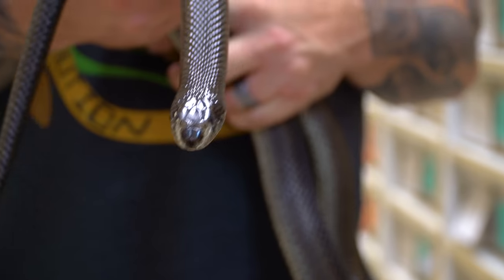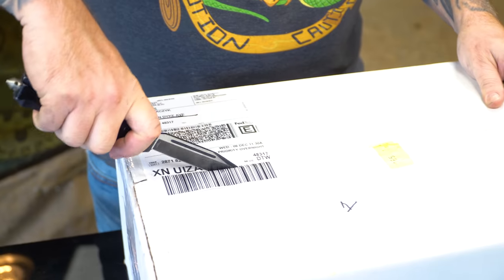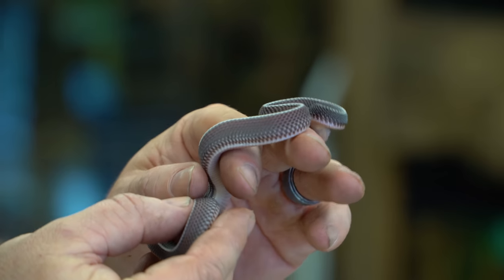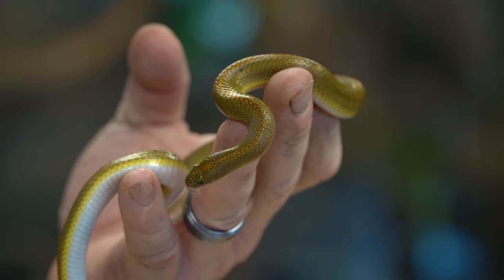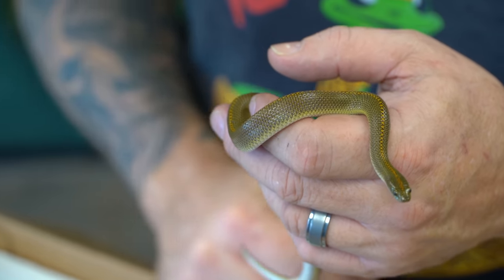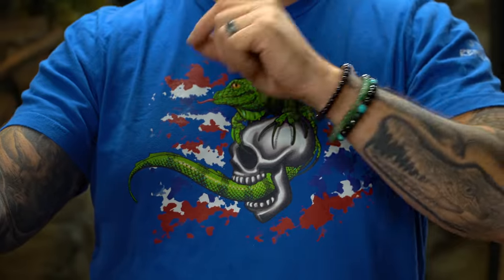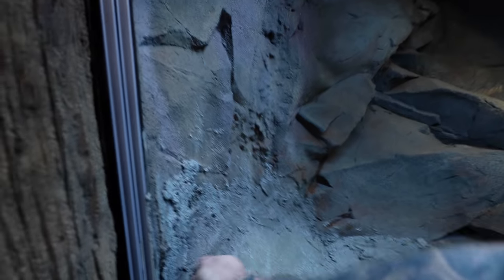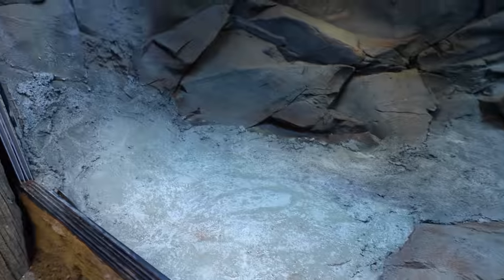DID WE GET A DRAGON SNAKE FOR THE ZOO??? | BRIAN BARCZYK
Getting new snakes for The Reptarium reptile zoo!

↑↑↑↑↑↑FOLLOW NOAH↑↑↑↑↑↑